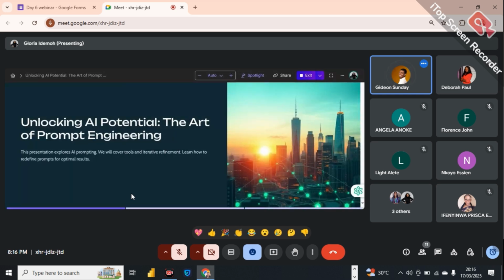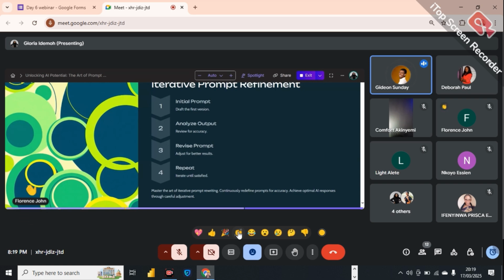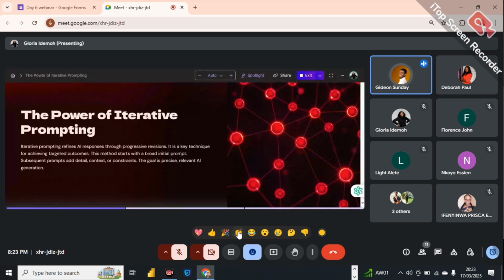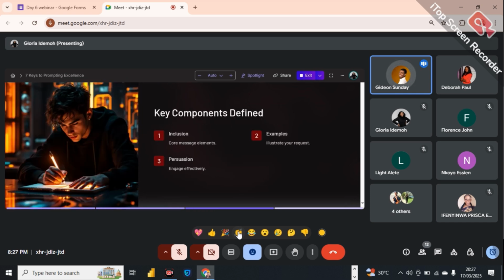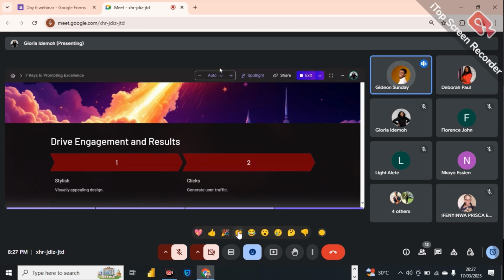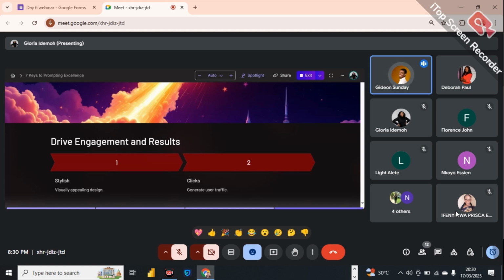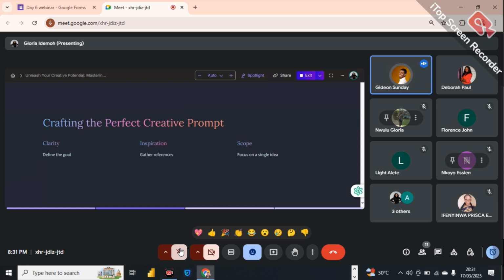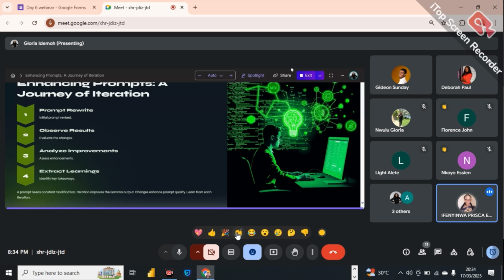Day 7- Smarter Prompts Rewrites.